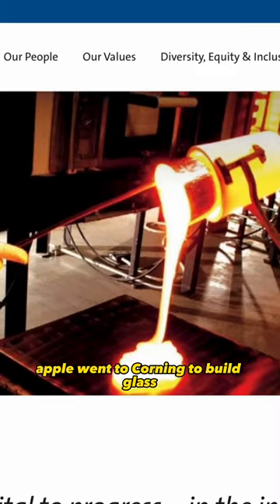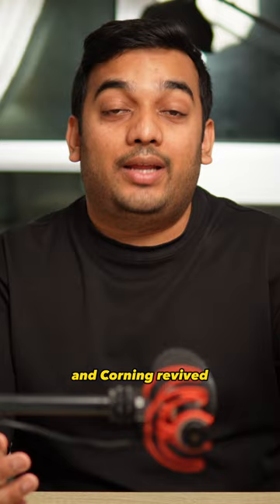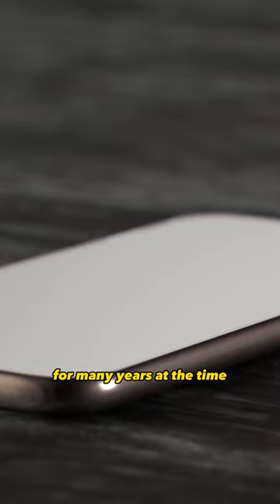Apple Transformed The Glass on Your Phones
📸 Amazon US
📸 Amazon Canada

The iPhone essentially wanted to take the functionality and power of a regular computer and shrink it down into something that fits in your pocket, and it needed a few technological advancements to make it possible. If you wanted the iPhone to have a good battery life, you needed lithium-ion batteries, which at the time provided significantly higher charge capacities than existing chemical batteries, multi-touch screens so you could actually navigate without a keyboard or any buttons, low-power but powerful processors that ARM developed, and strong glass to protect the screens that would not immediately crack. Apple approached Corning to develop this tech, and this eventually led Corning to develop the Gorilla Glass technology that’s used in almost every phone.